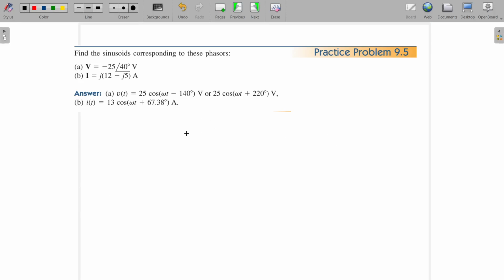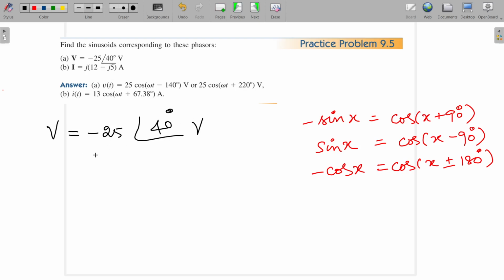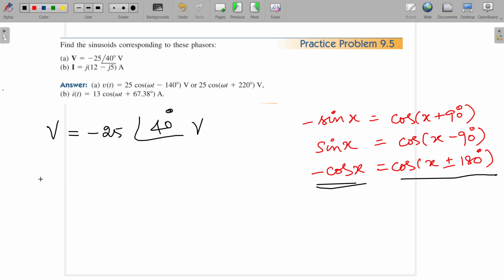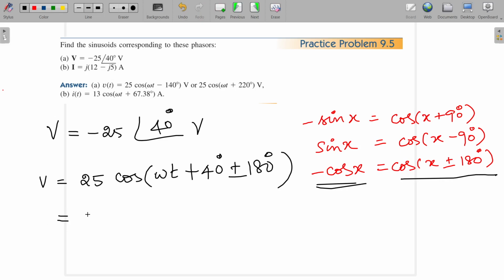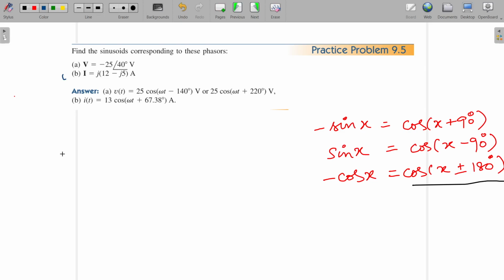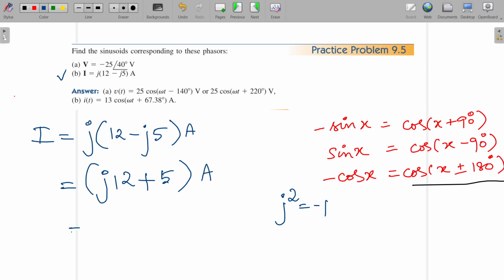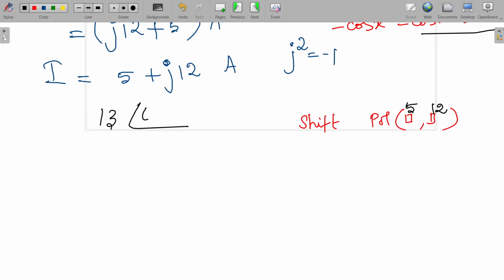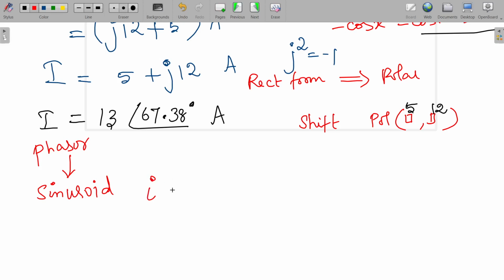FEC Practice Problem 9.5 - Express Phasor as Sinusoid - Fundamentals of Electric Circuits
FEC Practice Problem 9.5  - Express Phasor as Sinusoid - Fundamentals of Electric Circuits  - Alexander and Sadiku - 5th edition